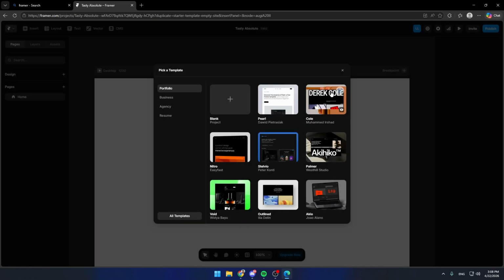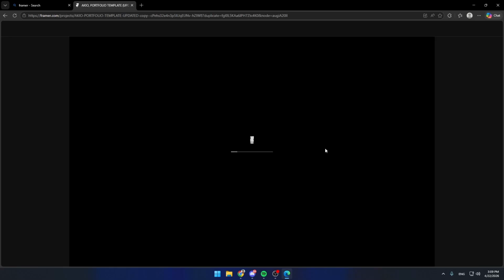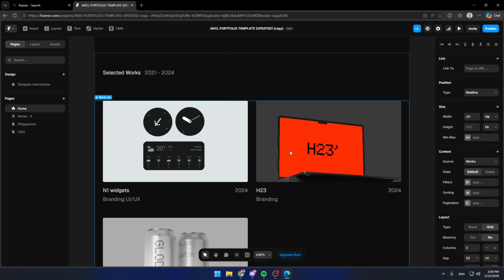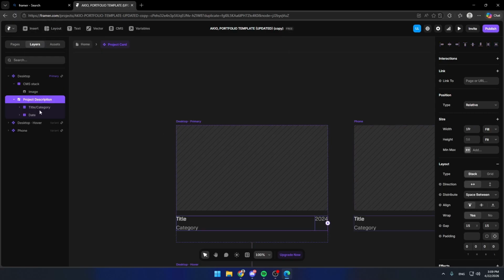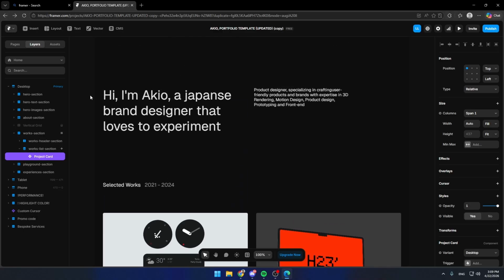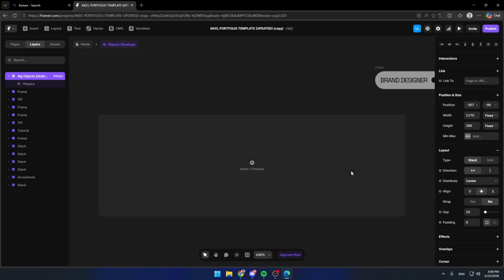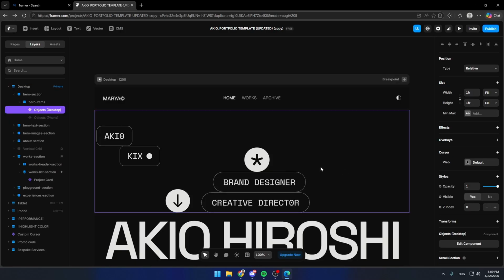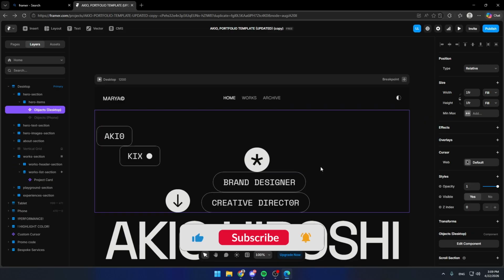HOW TO USE FRAMER TEMPLATE (STEP-BY-STEP GUIDE 2026)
In this 2026 step-by-step tutorial, you’ll learn how to use a Framer template to quickly build and customize a website. Framer templates help you start faster by providing pre-built layouts and components.

In this video, you’ll learn:

How to find and choose a Framer template
How to duplicate and import a template
How to edit text, images, and sections
How to customize styles (fonts, colors, spacing)
How to modify components and layouts
How to add new pages and sections
How to preview and publish your website

This tutorial is beginner-friendly and perfect for building websites faster using Framer templates.